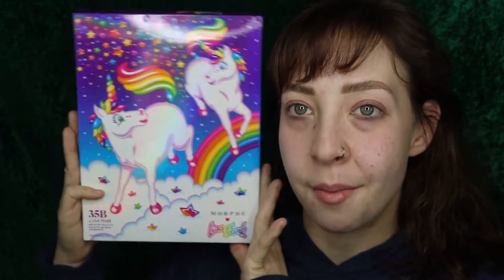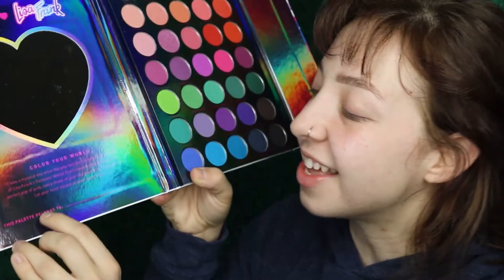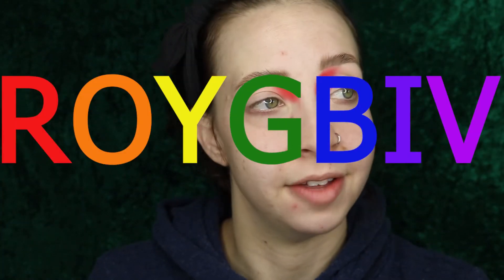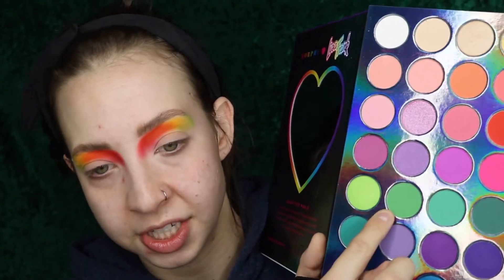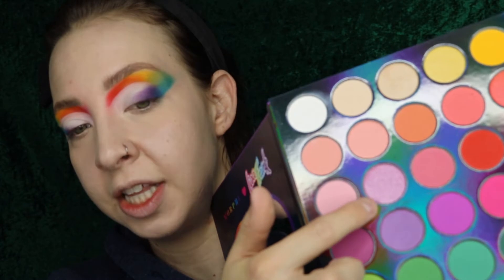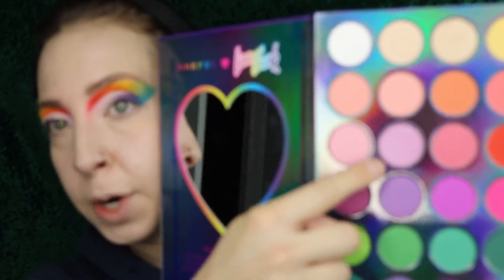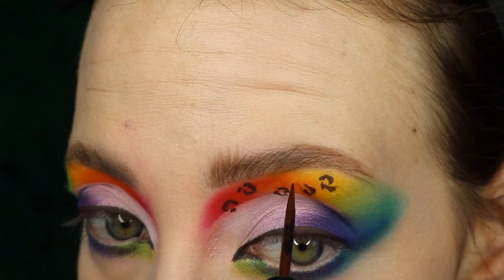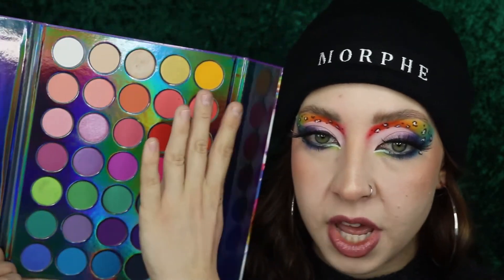LISA FRANK X MORPHE COLLAB; REVIEW & RAINBOW EYE MAKEUP TUTORIAL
Lisa Frank X Morphe Collab review & super fun rainbow eye makeup tutorial

This was SO much fun to play with. I love bright colors and creative makeup like this so it was the perfect collection to use to get me back into the habit of filming after my hiatus.

 What do you think? Are you a color queen too? Did you Love Lisa Frank as a kid as much as I did? Are you interested in this palette or any part of the collection?/

XOXO
AverageJo